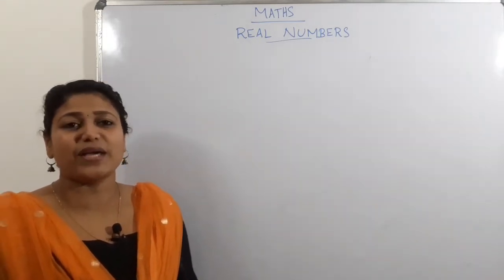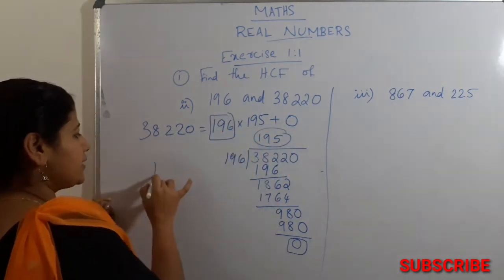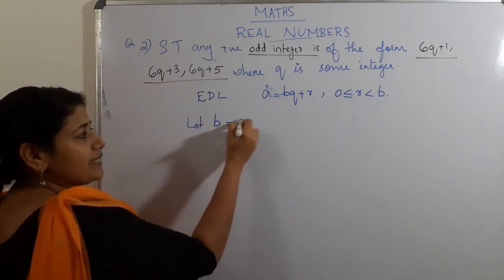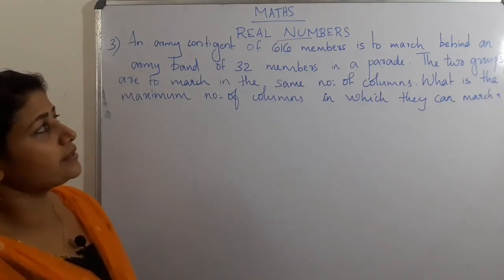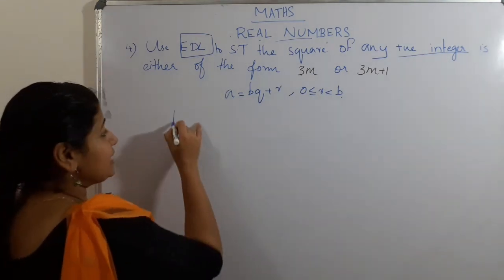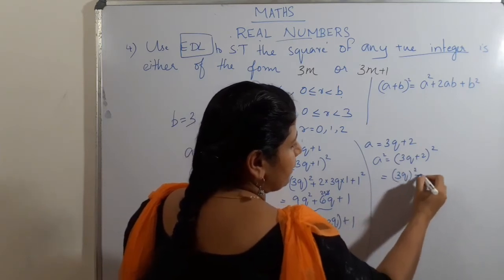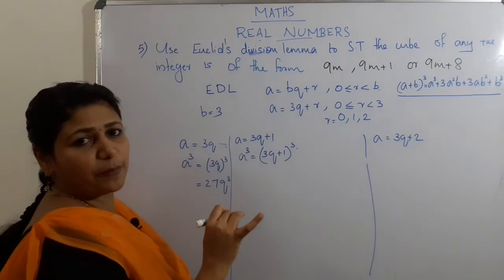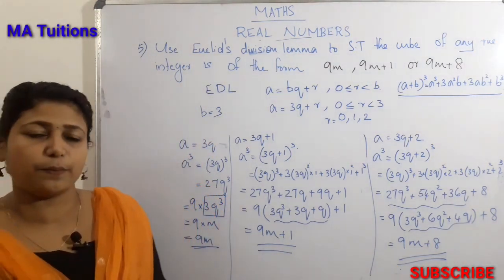REAL NUMBERS,CHAPTER1,MATHS, CBSE CLASS X (Part2)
Real Numbers Exercise 1.1 solutions